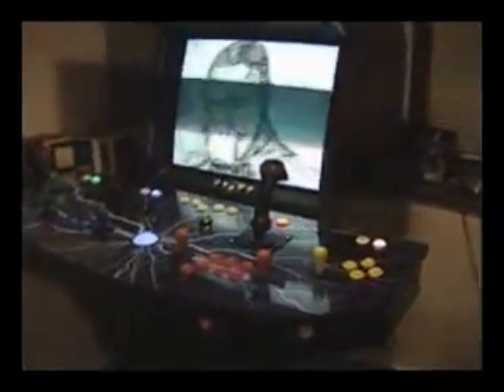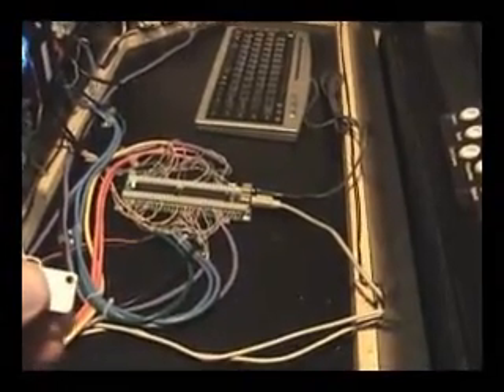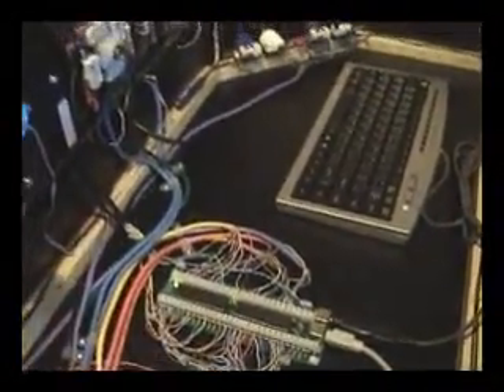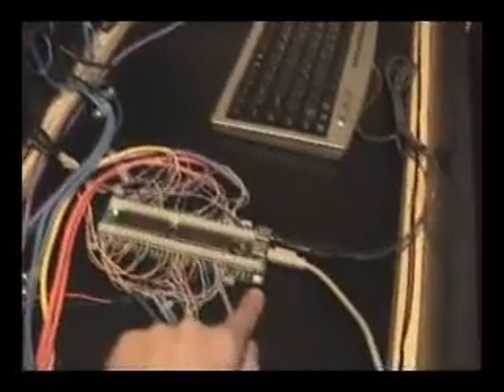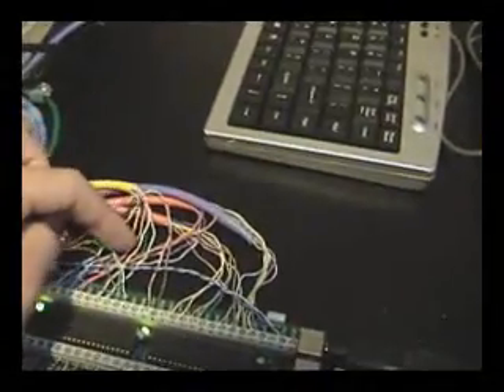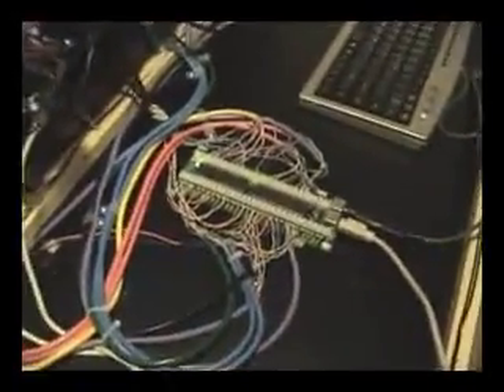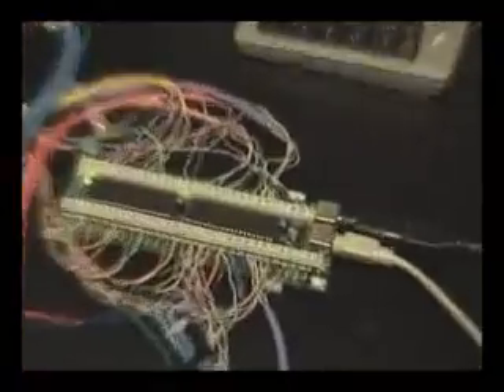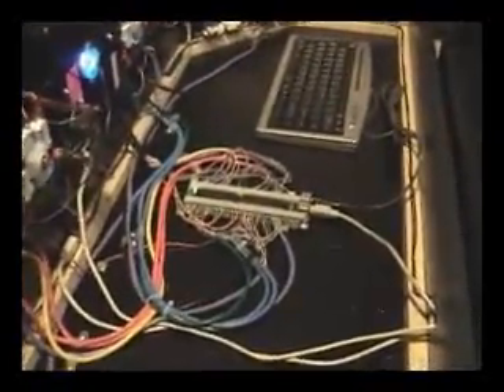Wiring an Arcade Control Panel for Beginners